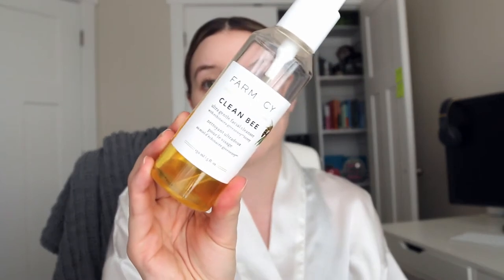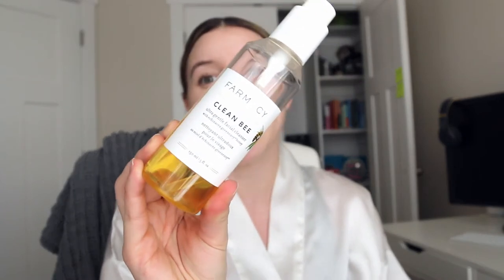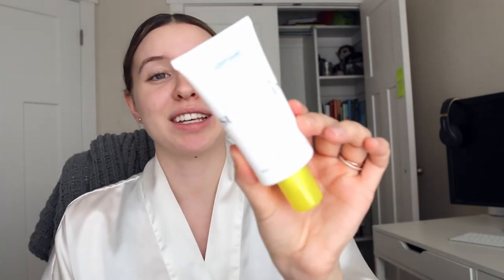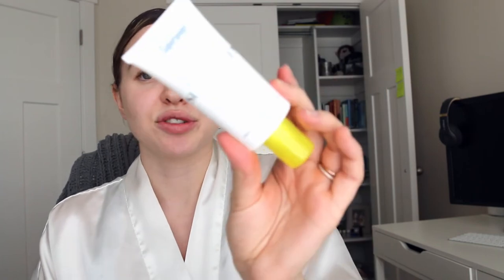WEEKDAY MORNING SKINCARE ROUTINE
WEEKDAY MORNING SKINCARE ROUTINE🌟 - This has to be my favorite time of the day. I get to have a moment by myself taking care of my skin. My skincare changes all of the time but it's been a while since I've shared with you all some of my recent favorites and the current routine I have. I hope you guys enjoy it!

Farmacy Clean Bee Cleanser

Fresh Rose Toner

Ole Hendricksen Vitamin C Serum

Mario Badescu Moisturizer

Little Barn Apothecary Coconut + Mint Spray

Rose Quartz Roller